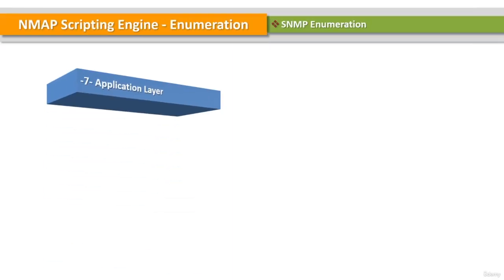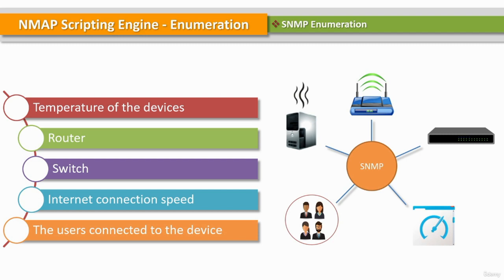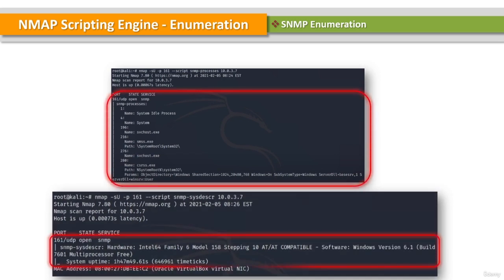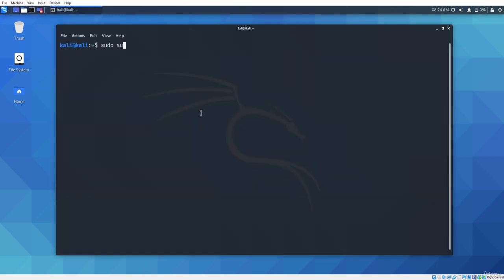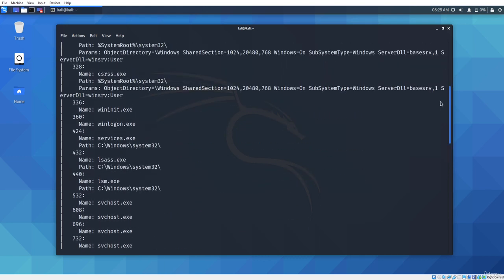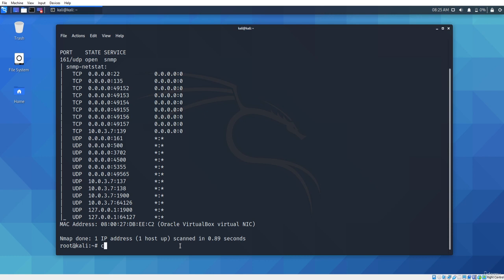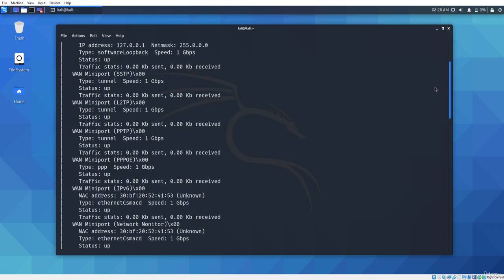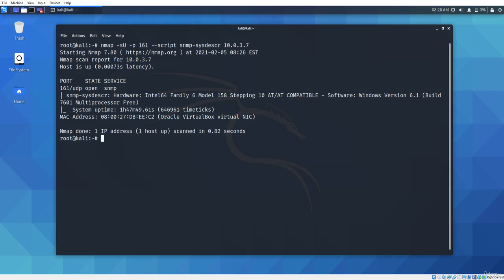13 NMAP SNMP Enumeration